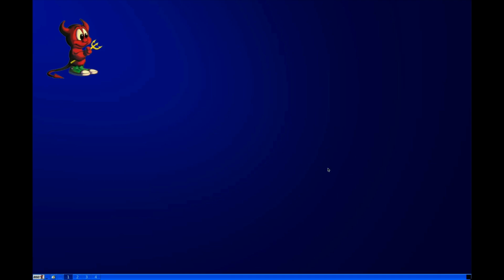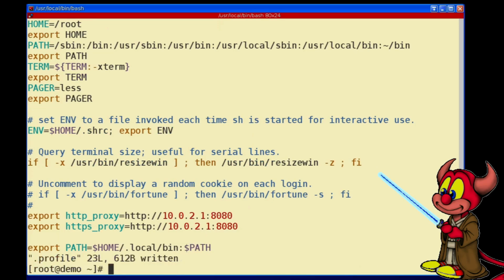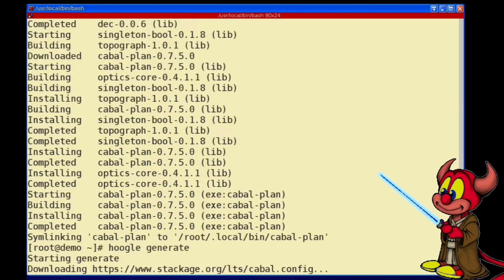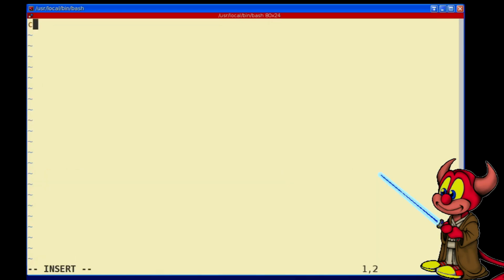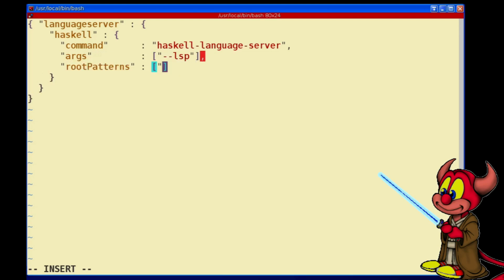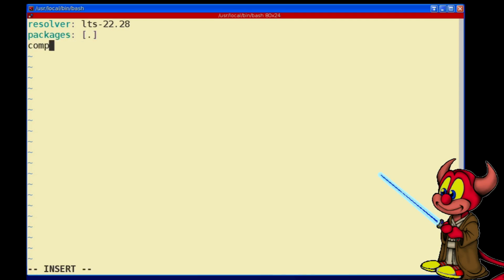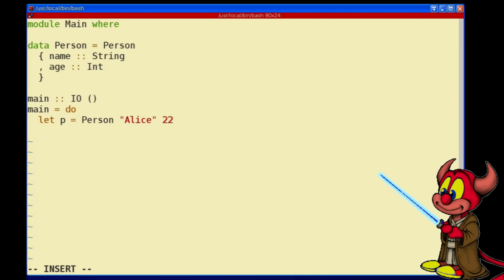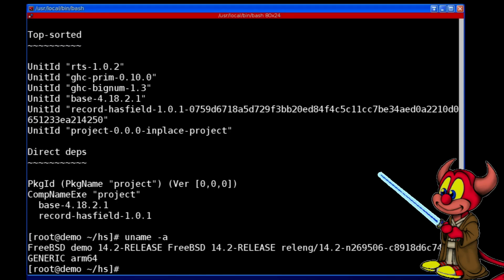FreeBSD - getting Haskell up an running on ARM64